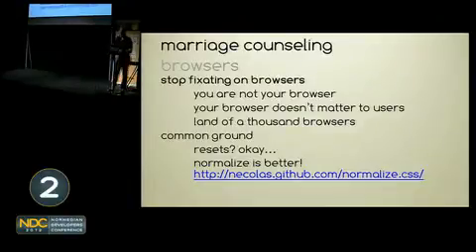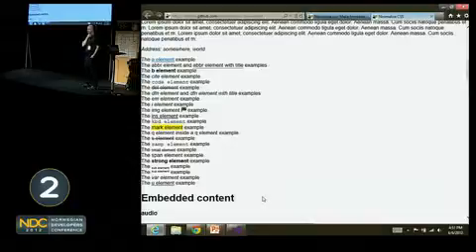Jon Galloway Learning to love HTML and CSS for grumpy developers Mobile clip16